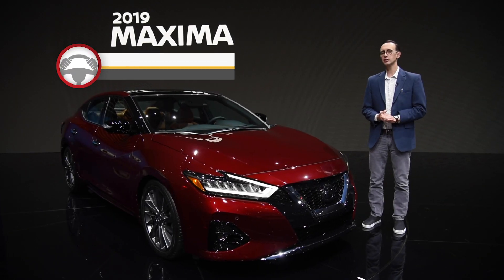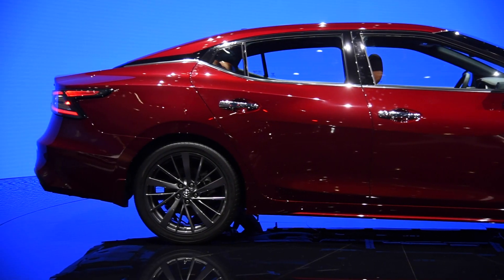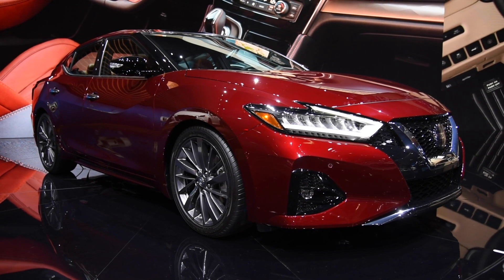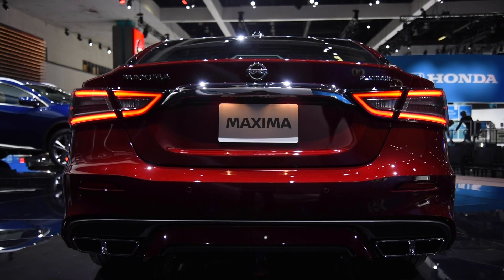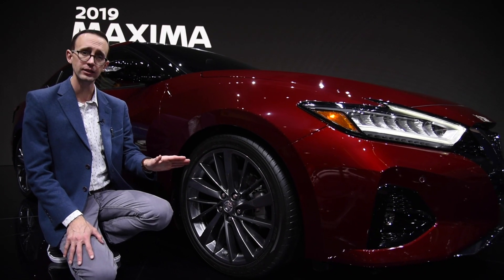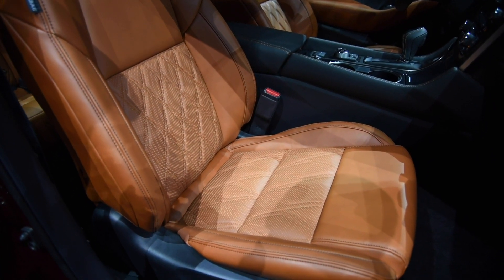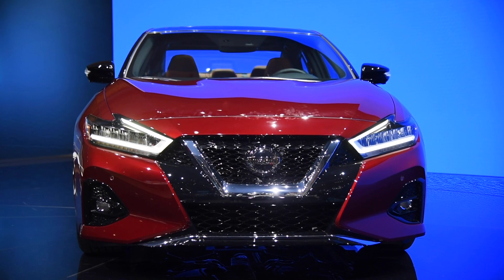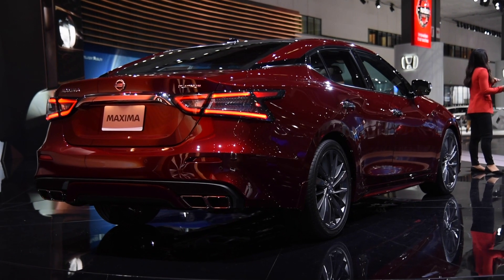2019 Nissan Maxima First Look - 2018 LA Auto Show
As a refresh, the 2019 Nissan Maxima remains fundamentally unchanged; major components like the underlying structure and engine soldier on. But as that old saying goes, the devil is in the details. Improving the breed, engineers focused on updating the Maxima’s technology and refining its design, both inside and out.